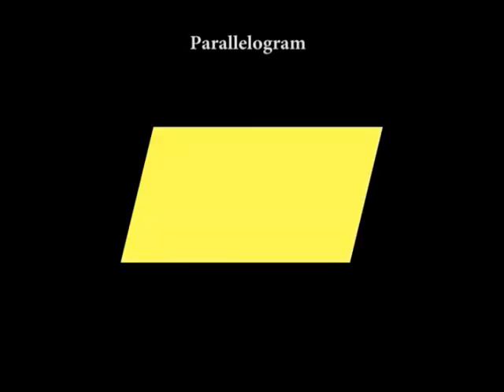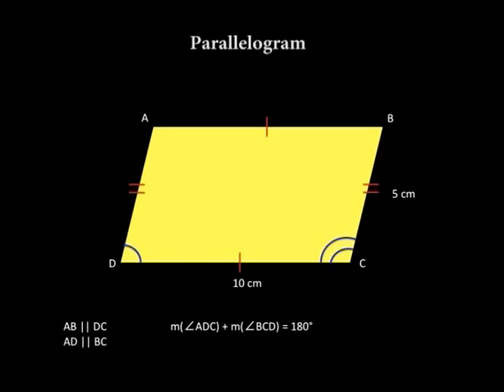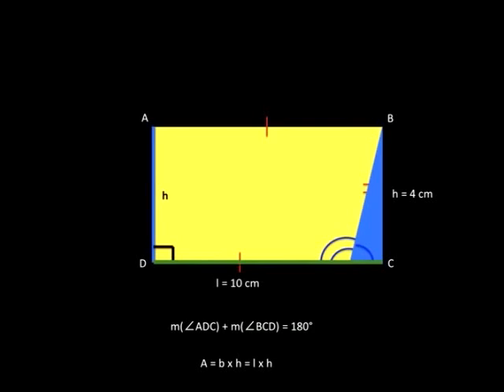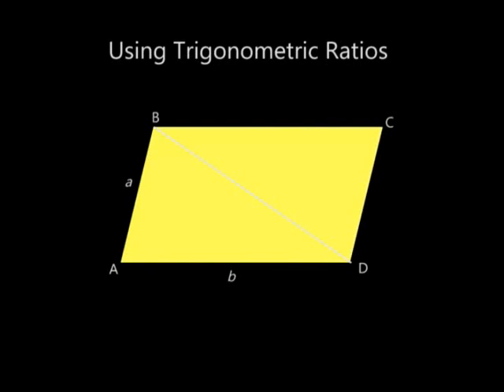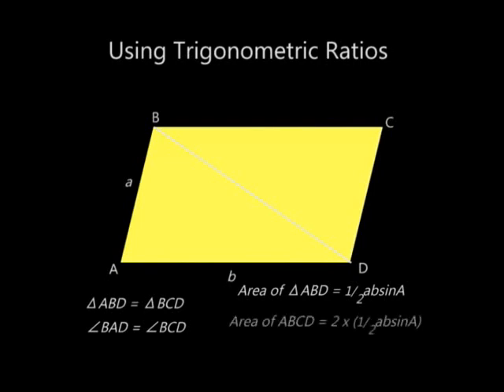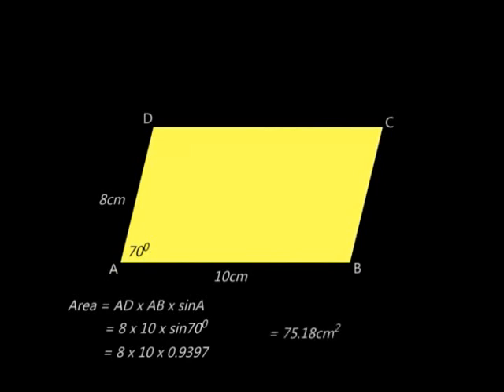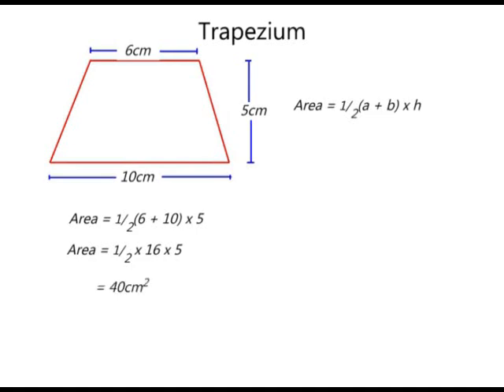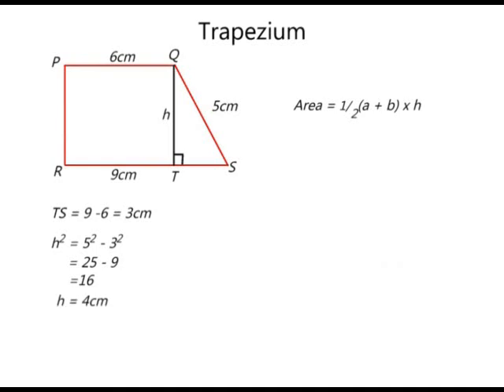12 AREA OF POLYGONS